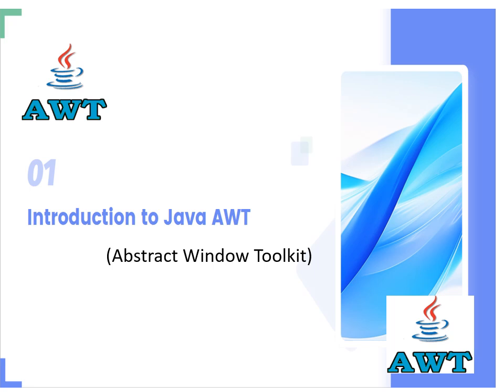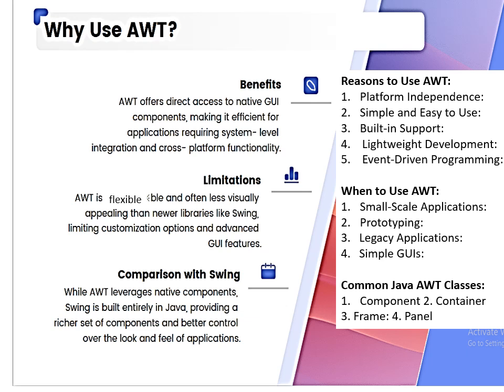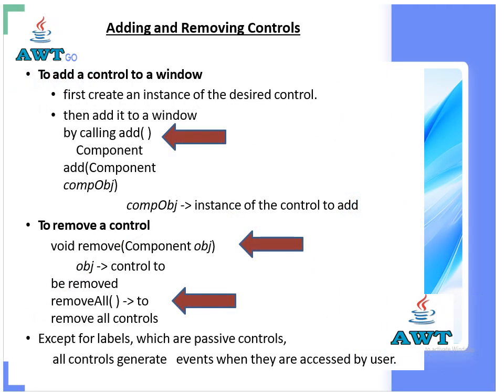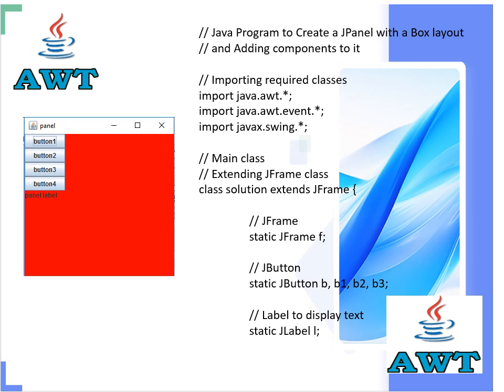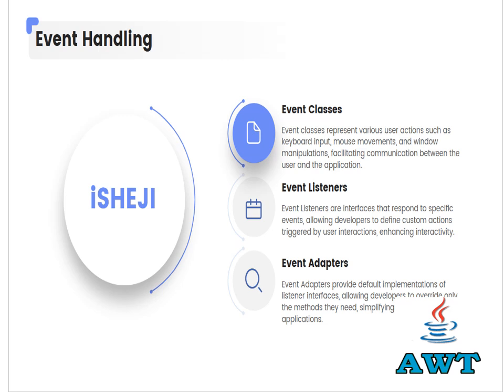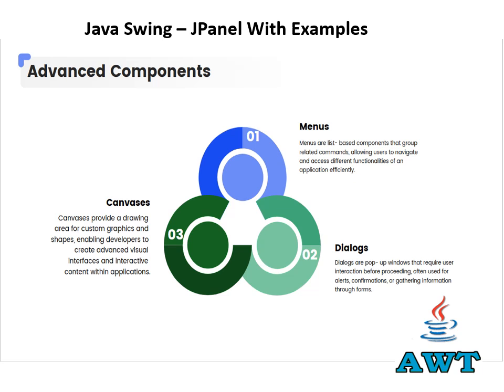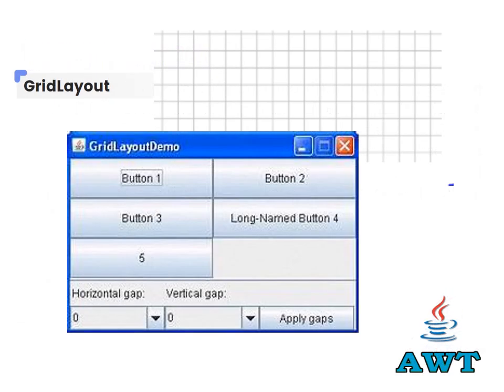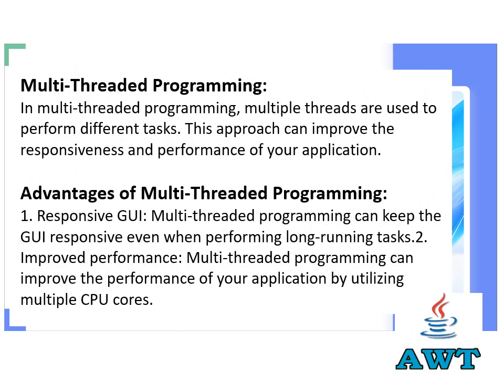Java AWT Building Graphical User Interface - Dr. R. Pushpavalli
Java AWT (Abstract Window Toolkit) is a set of classes used to build graphical user interfaces (GUIs) in Java. It provides components like buttons, labels, text fields, and windows that help create interactive applications.